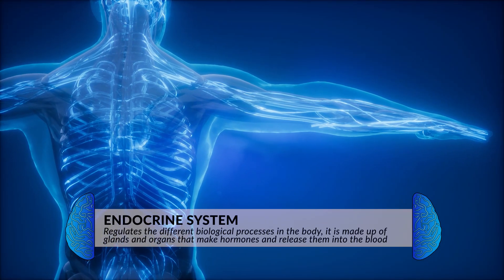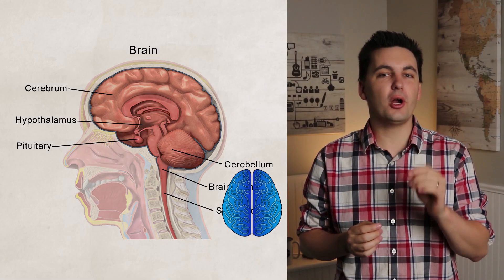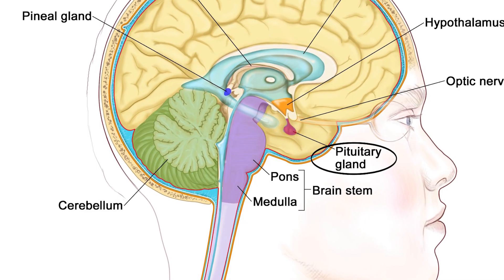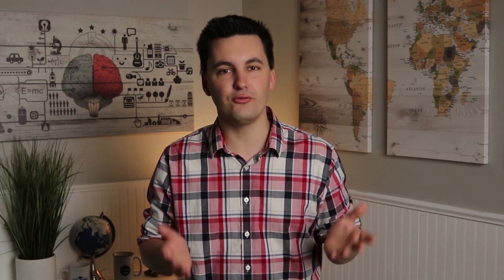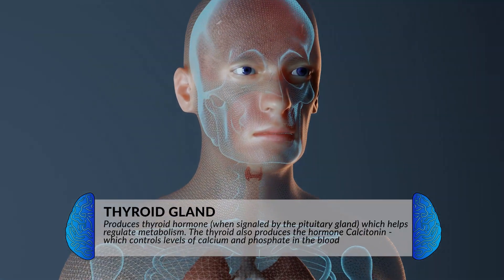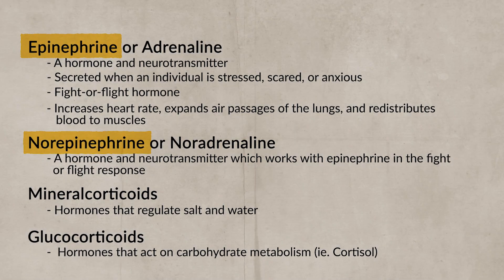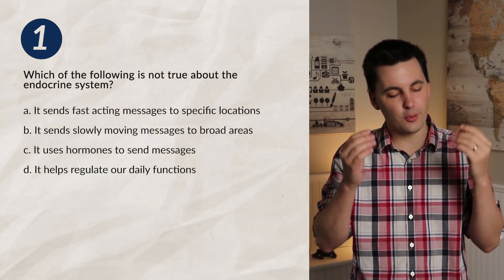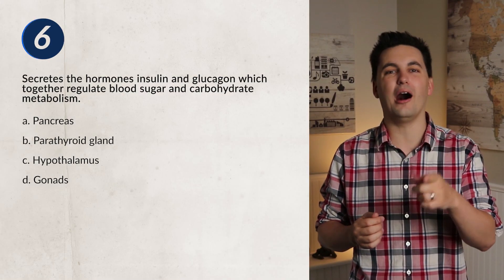The Endocrine System [AP Psychology Unit 2 Topic 2]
Chapters:
0:00 Introduction
0:09 Endocrine System Intro
0:20 Nervous System
0:32 Endocrine System Overview
0:51 Hormones In The Endocrine System
1:19 Hypothalamus
1:28 Pituitary Gland
1:45 Example of Hypothalamus & Pituitary Gland
2:01 Pineal Gland
2:16 Thyroid Gland & Parathyroid Gland
2:33 Adrenal Glands
2:49 Fight or Flight Response
3:03 Pancreas
3:12 Gonads
3:20 Feedback Loop
3:38 Homeostasis
4:04 Practice Quiz

Skills in this video:
2.D
Discuss the effect of
the endocrine system
on behavior.